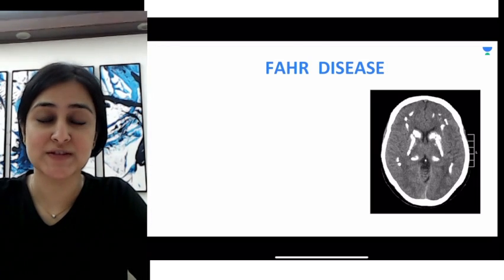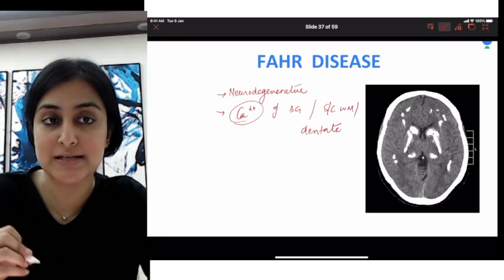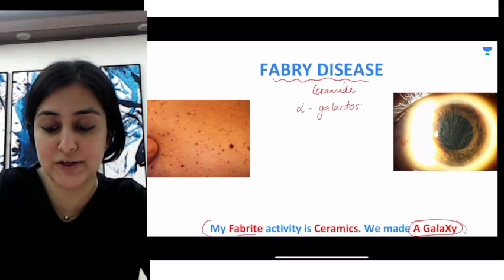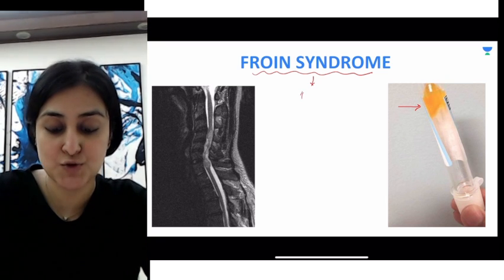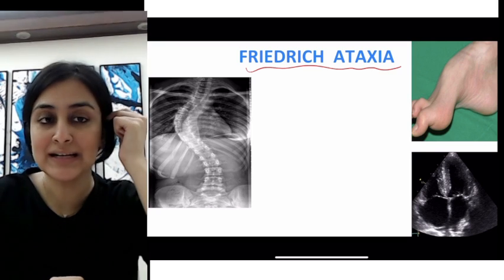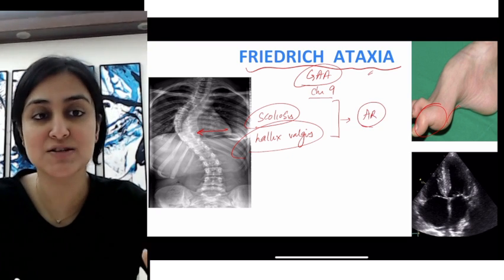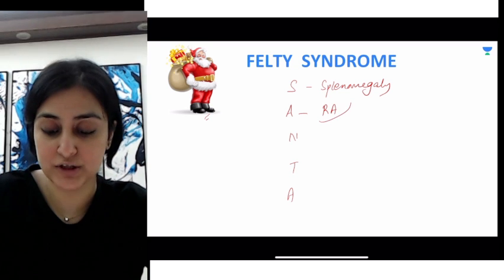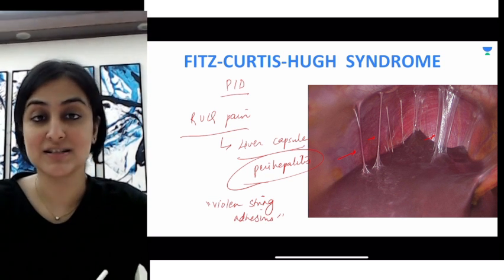A-Z syndromes | Letter F | Dr. Zainab Vora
Watch Dr Zainab Vora discussing must know syndromes. This session will be helpful for the upcoming NEET PG Exam

To take Unacademy's weekly scholarship test and win attractive prizes, enrol NOW

1. Unlimited access to Live and Recorded Classes
2. Learn from India’s Top Educators for medical
3. Access to dedicated DOUBT Sessions
4. Real-time interaction with best-in-class teachers
5. QBank with 25,000+ practice questions
6. Freedom to study on the device of your choice
7. Highly competitive Live Tests and Quizzes
8. Get Printed Notes with 12-month and above subscriptions (dispatch starts soon)